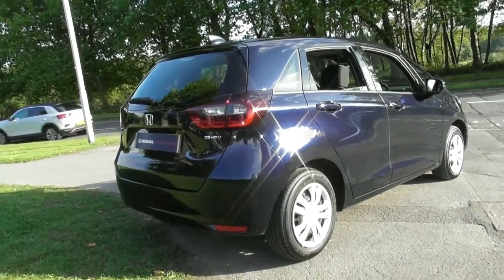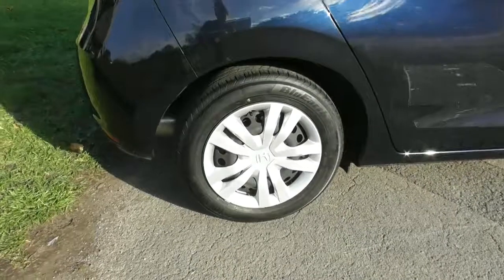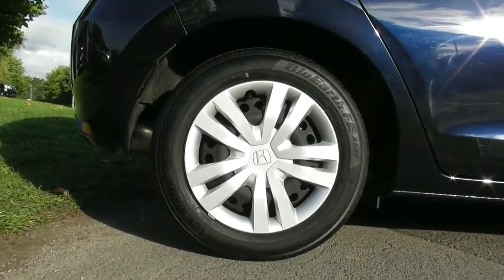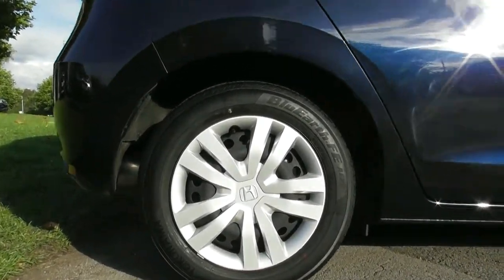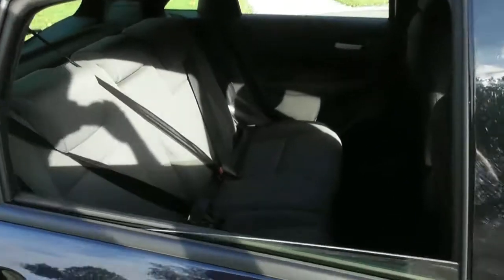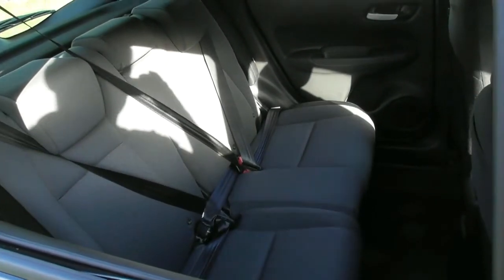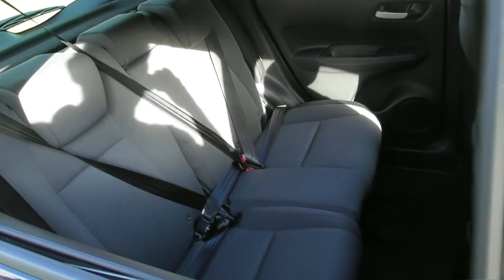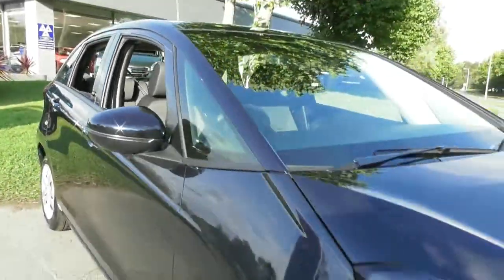Honda JAZZ 1.5 SE I-MMD CVT finished in Midnight Blue Beam Metallic ,video walkaround !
This is our 70 plated Honda JAZZ 1.5 SE I-MMD CVT finished in Midnight Blue Beam Metallic, which we have just offered for sale !